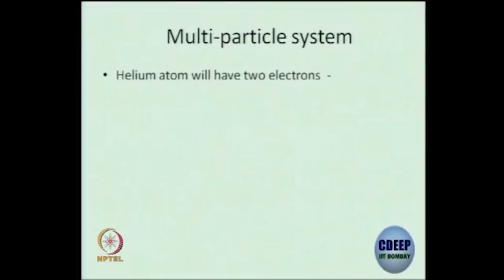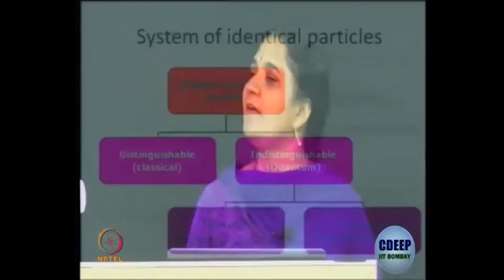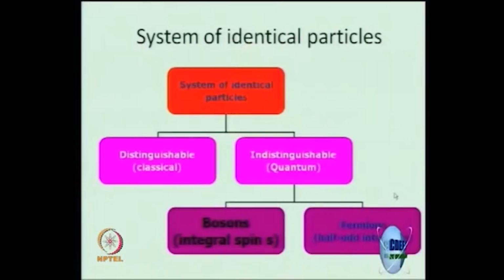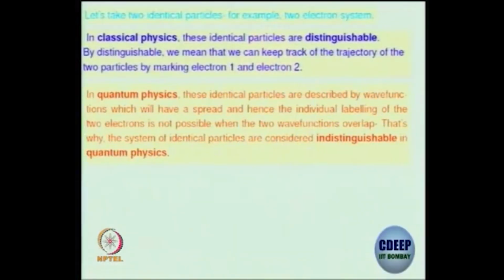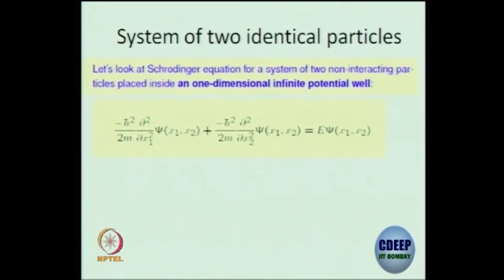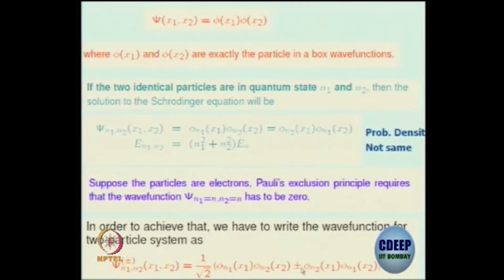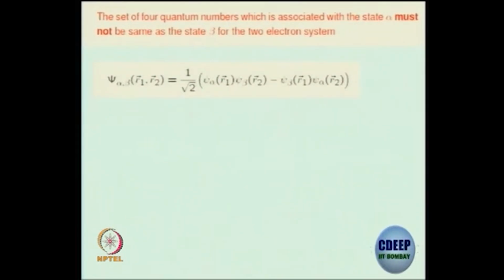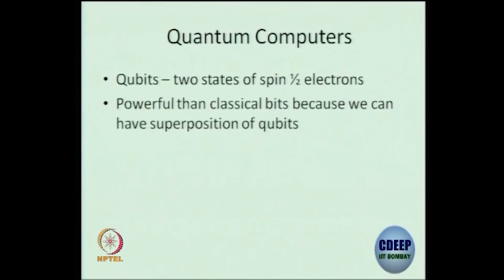Identical Particles & Quantum Computer - II